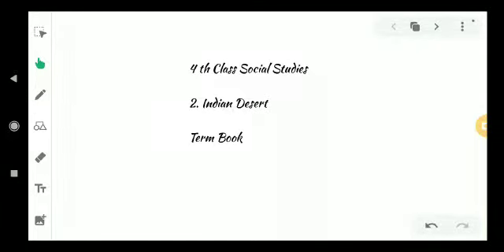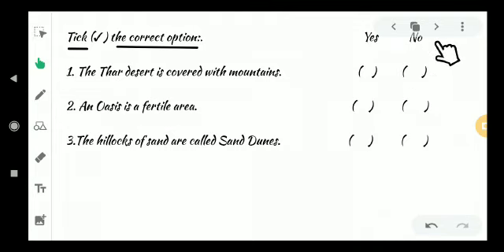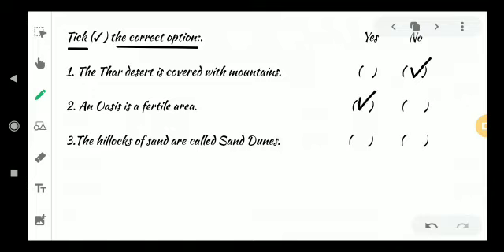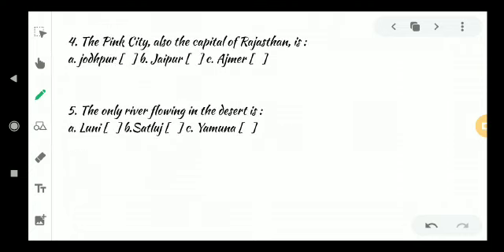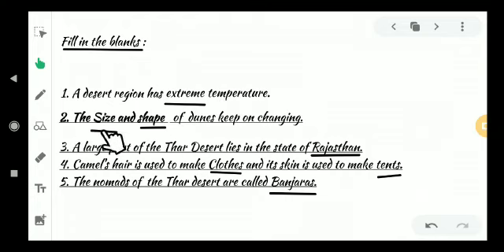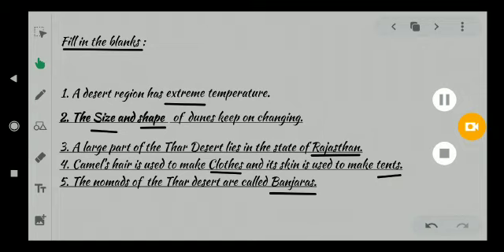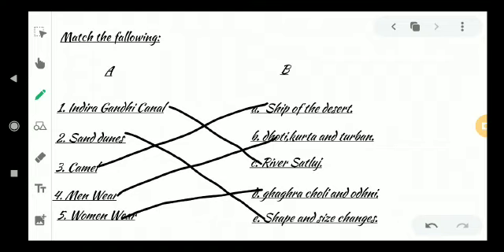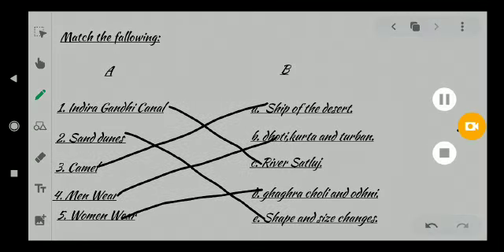October 10, 2020